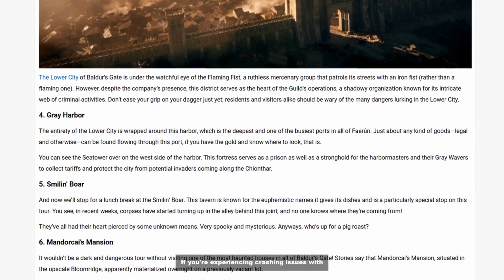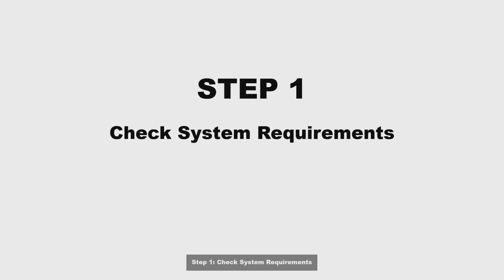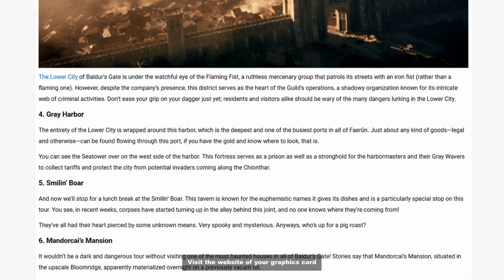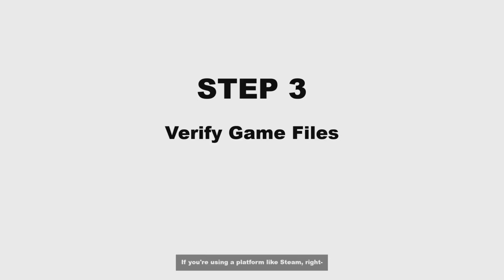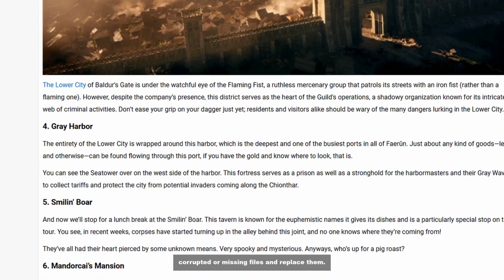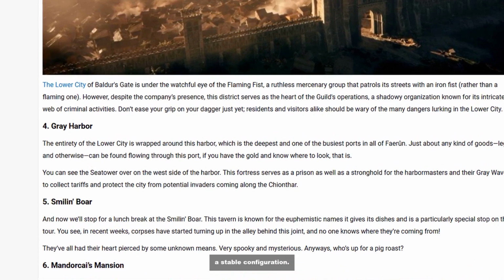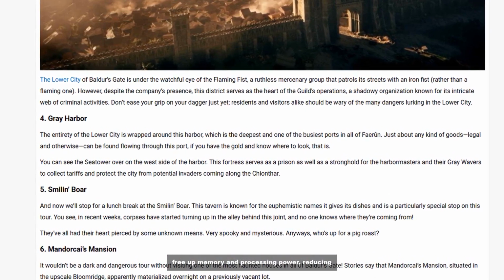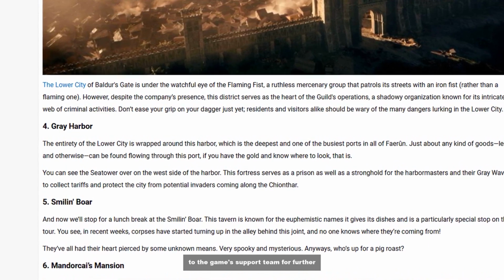How To Set Up Baldur's Gate 3 Crashing Issue 2025 (UPDATED 2025) (2026)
In this video, we will guide you on how to set up Baldur's Gate 3 Crashing Issue 2025 (UPDATED 2025) to ensure a smooth gaming experience. If you're facing crashes or performance issues, this tutorial will provide you with the necessary steps and solutions.